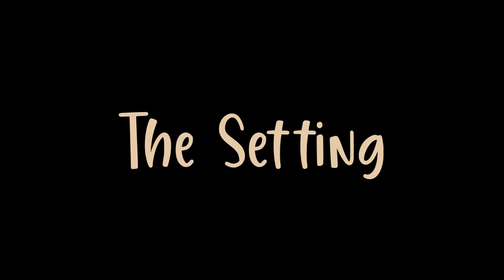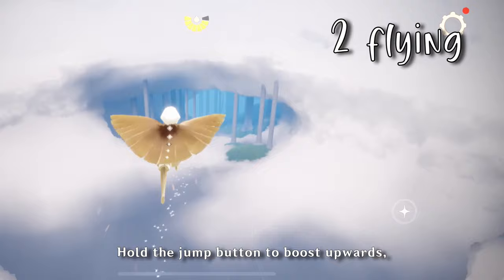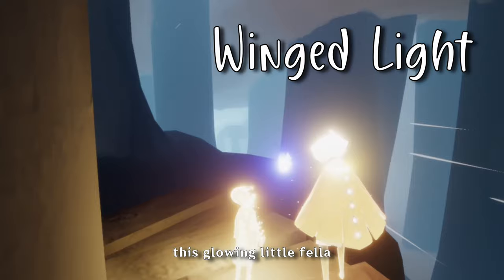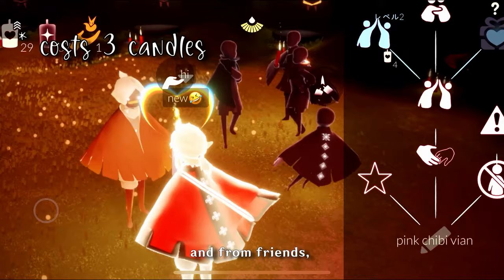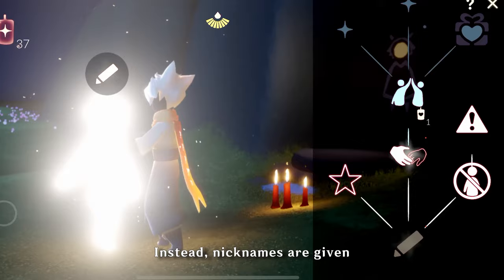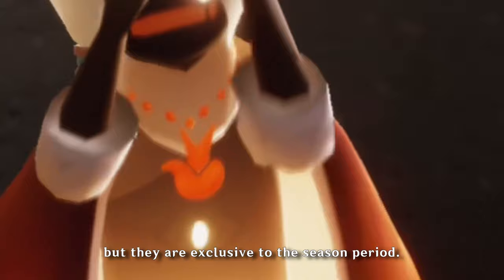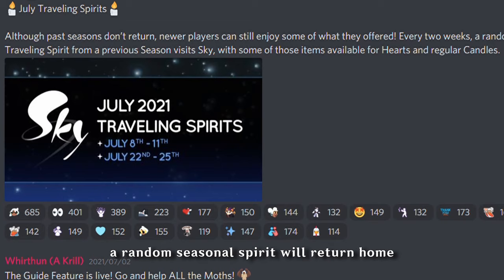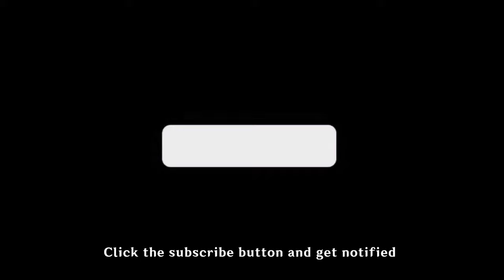Sky Children of the Light Guide | All You Need to Know in 5 Minutes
Are you a Sky veteran? Prove your sky knowledge in a browser guessing game

Hey Skygivers! In this video, we go through all you need to know about Sky: Children of the Light to get started before you take your first step into this awe-inspiring world. 5 points in 5 minutes - pay attention, and don't blink!

If you could design one item/cosmetic that would be included in the game, what would it be?

The game Sky Children of the Light has been released for Nintendo Switch, and we thought this video would be helpful for both new players (moth) who have just started on the Switch, as well as veterans who are just looking for fun Sky: CotL gameplay content to watch. Sky children of the light switch was released on June 29, 2021.

(Don't mind the Sky CotL ikemen in the thumbnail, hehe.)